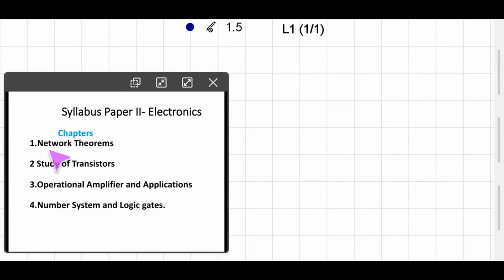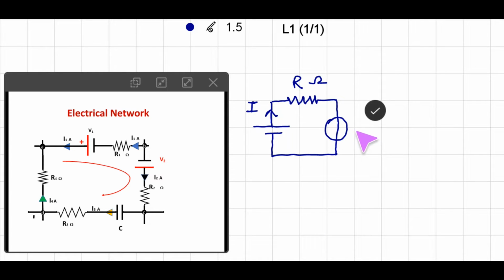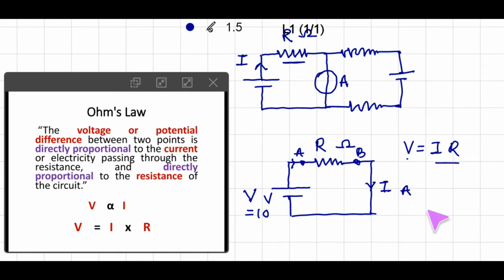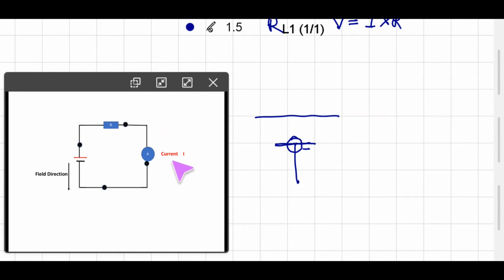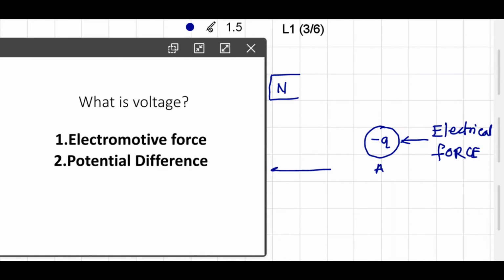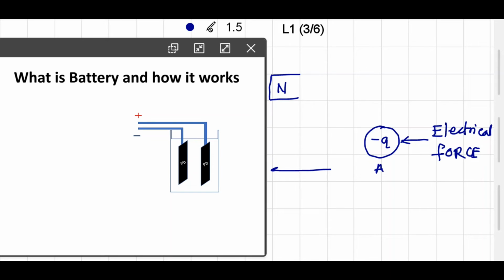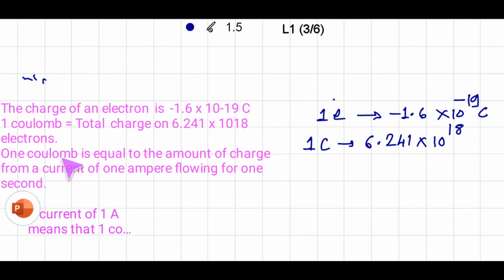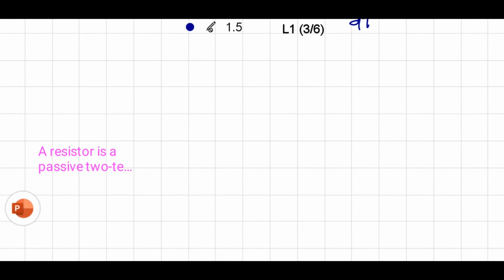Lec -1 | S.Y.B.Sc (Physics) | Sem III | PHY232: Electronics | Dr. N. K. Pawar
Chapter :  Network Theorems
Topic     : Introduction
Lecture : 1